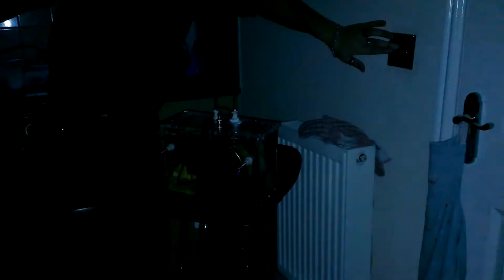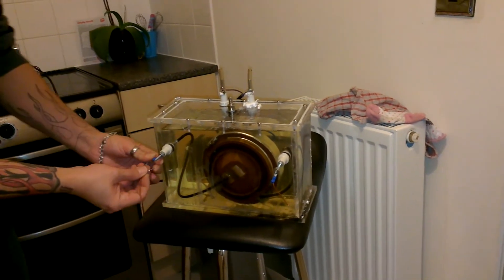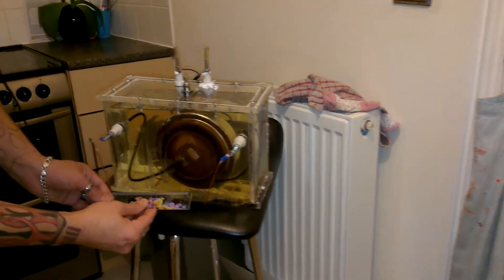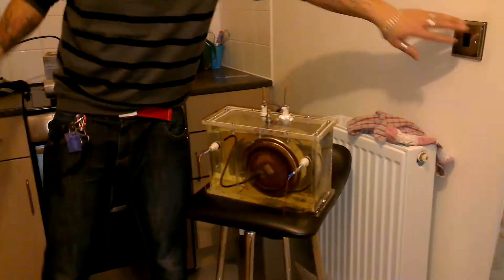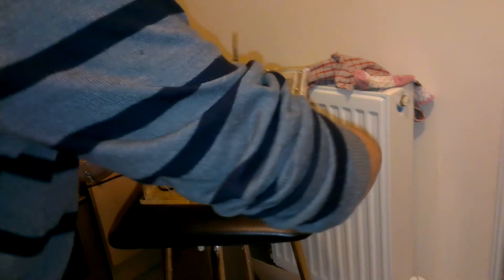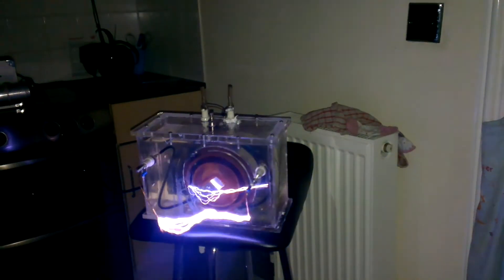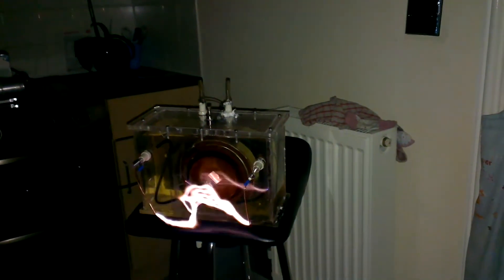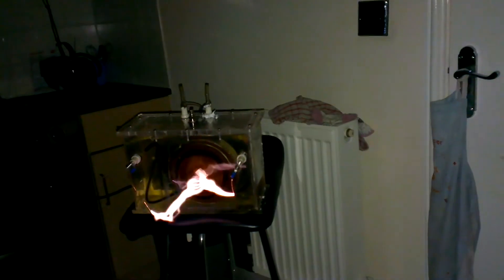X-Ray transformer trying to get bigger arcs still ballasted though